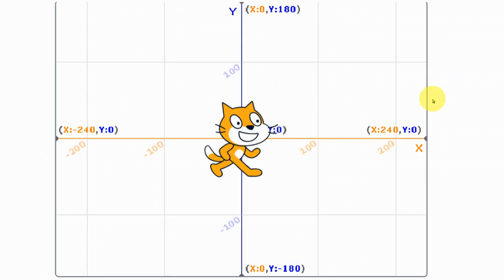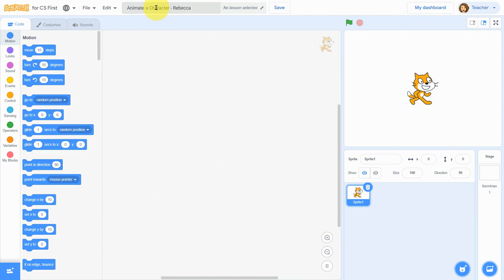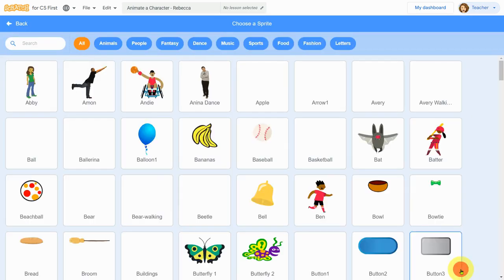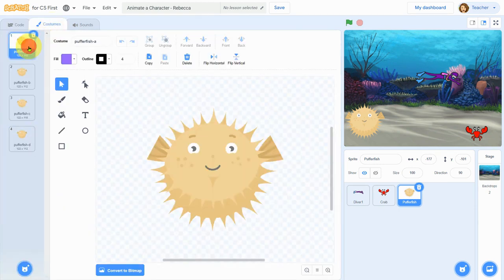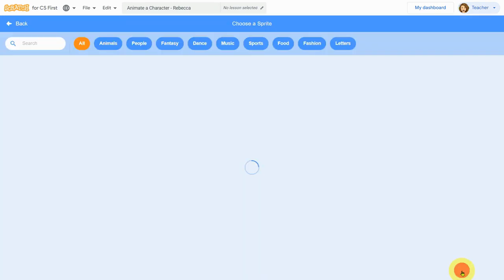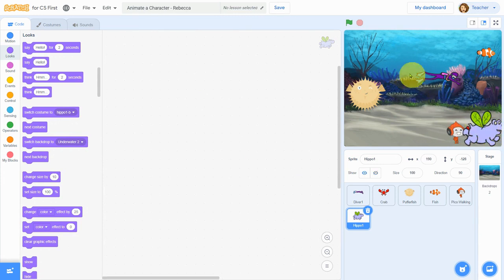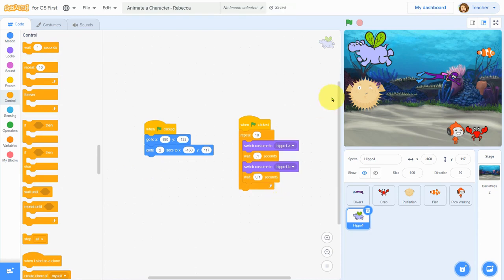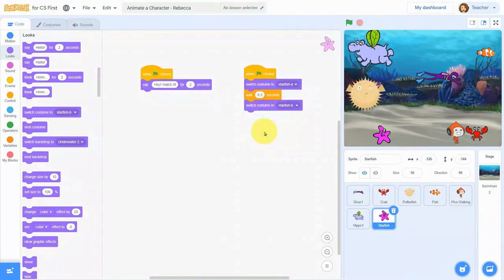Animate a Character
Tutorial for Animate a Character in Scratch using CS First